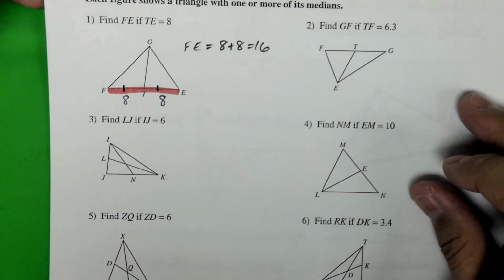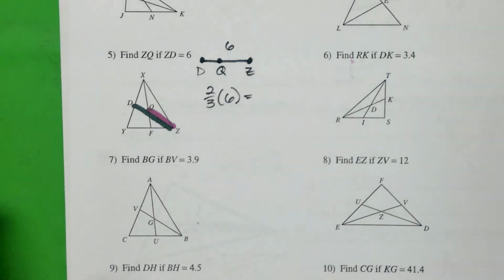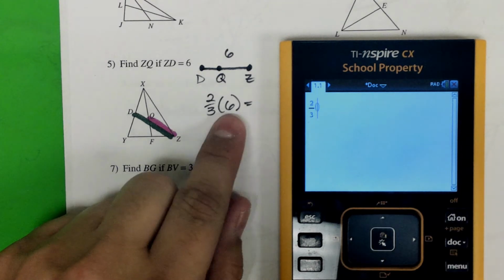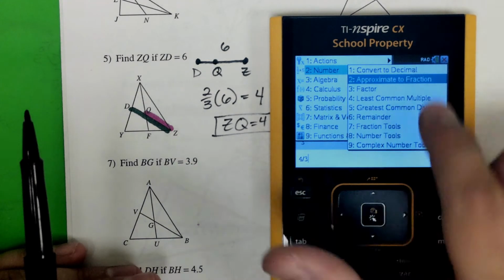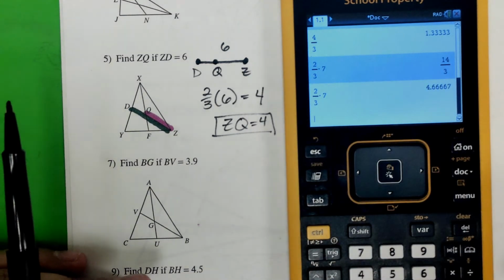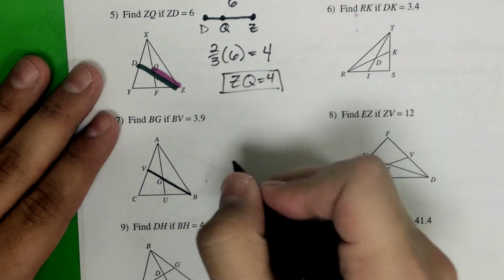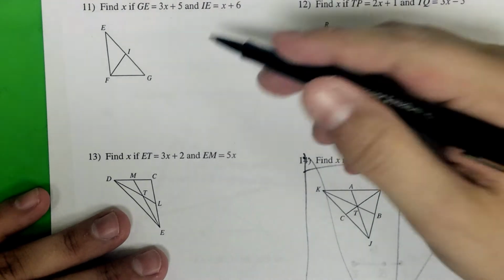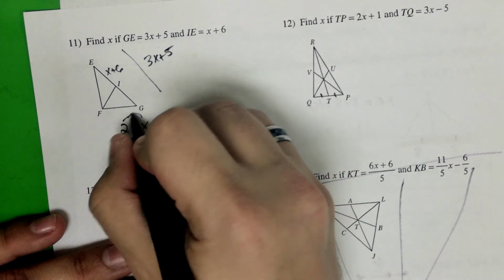Medians and Centroids Notes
This video is about medians and centroids used as notes for LHS Geometry Program.